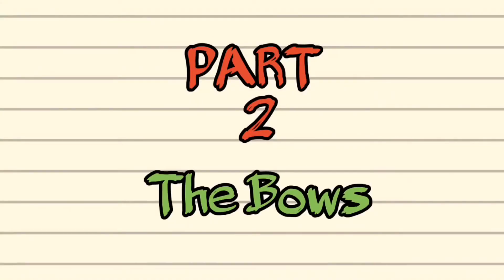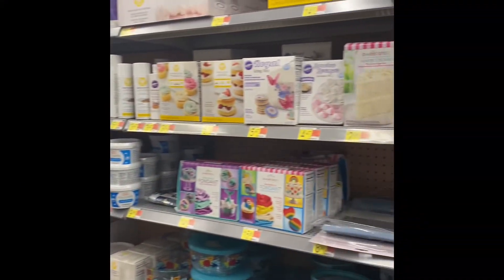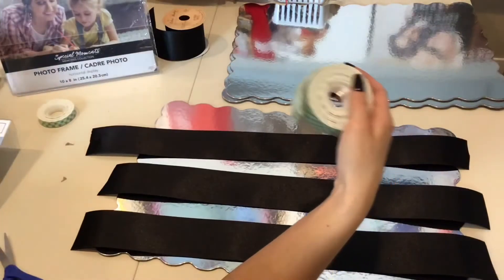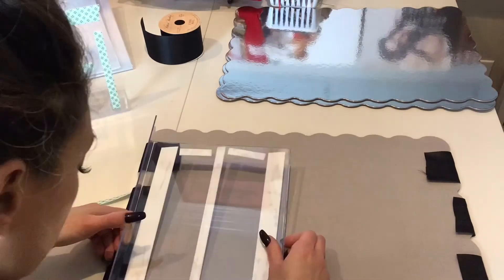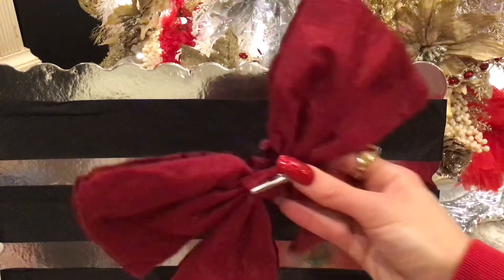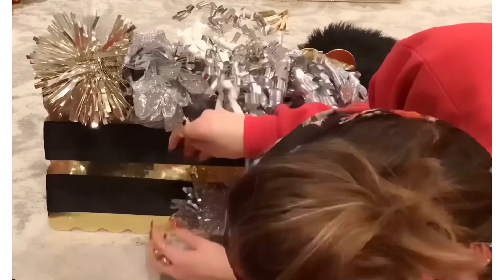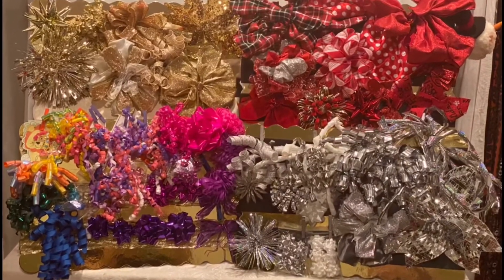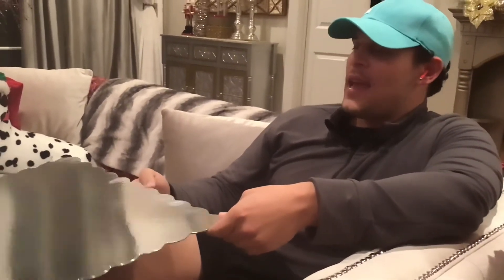HOW TO ORGANIZE AND STORE GIFT BOWS (PART 2)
THE BEST WAY TO ORGANIZE AND STORE GIFT BOWS, PART 2

Stop digging for bows in a bag or a box and get efficiently organized with my bow boards! Holiday organization=less mess and more peace for you!

Supplies/Materials Used;

(4)13 by 9 cakeboards

(1) Spool of 3 inch wide plain black ribbon

(2) Double sided Scotch Tape (for Indoor hanging)

(6) Empty plastic pitcure frames

(1) pack of Laundry Clips